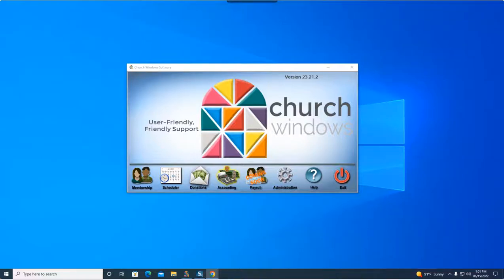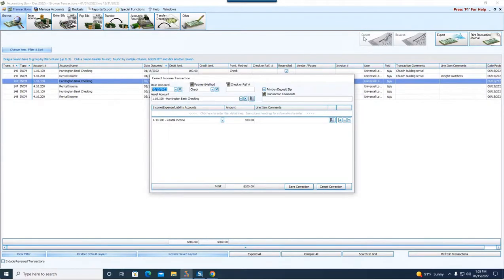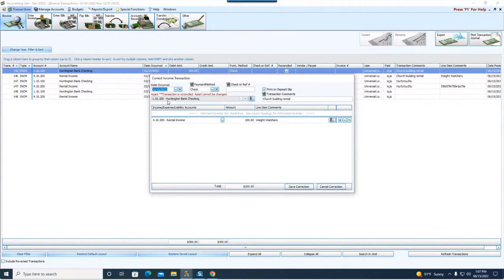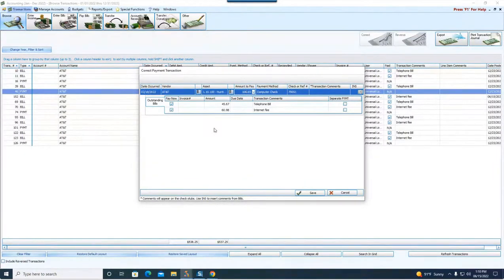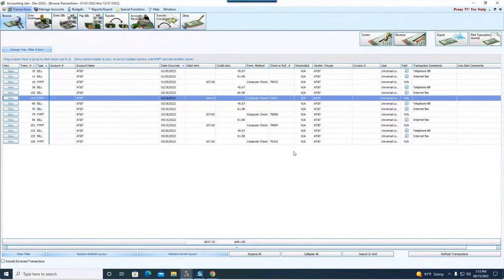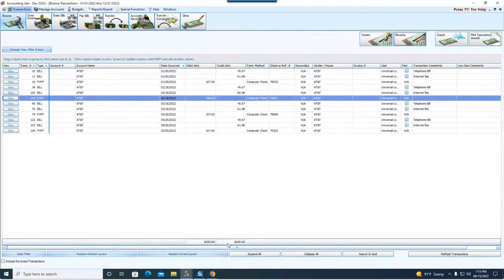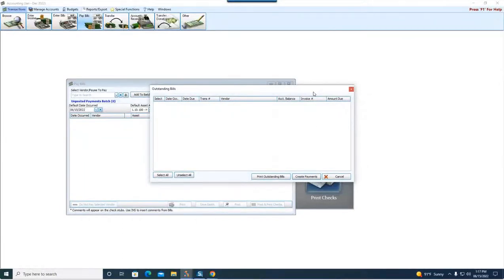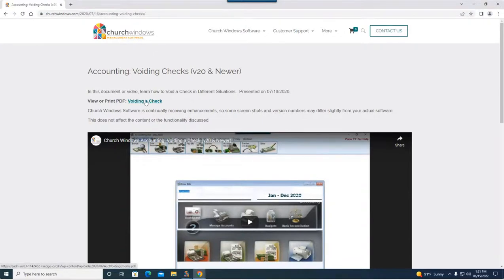Church Windows Accounting: Corrections & Reversals (v20 & Newer)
Learn how to Correct or Reverse Transactions in Accounting.  Presented on 06/15/2022.